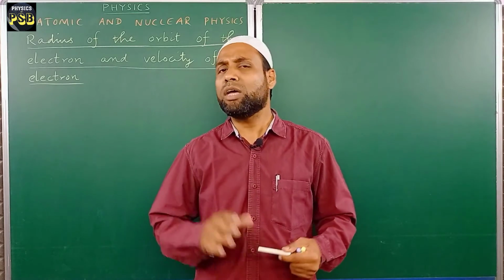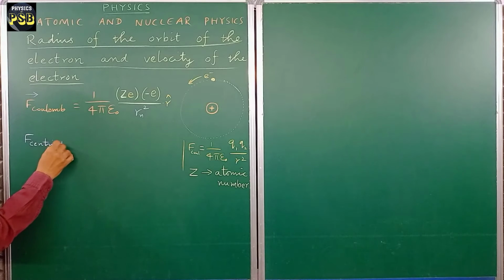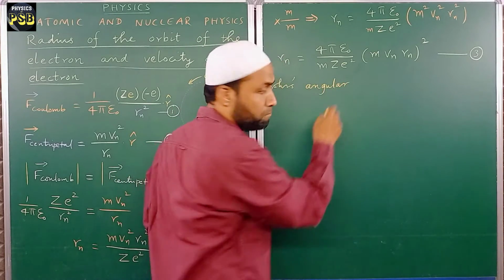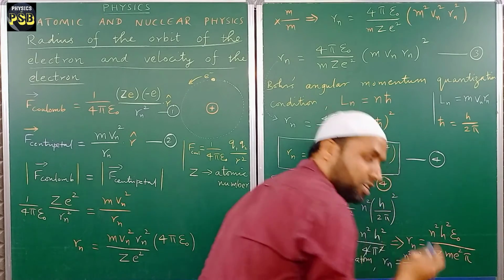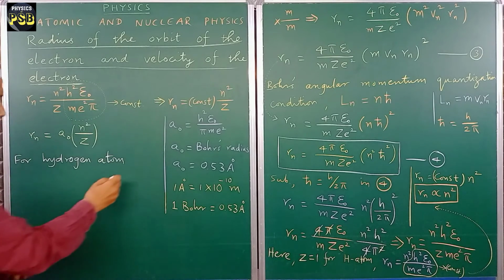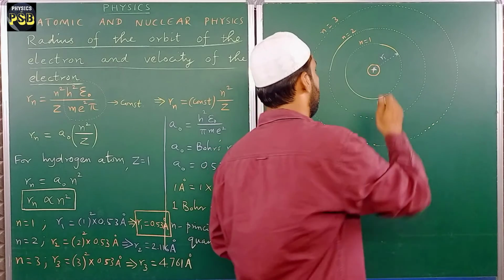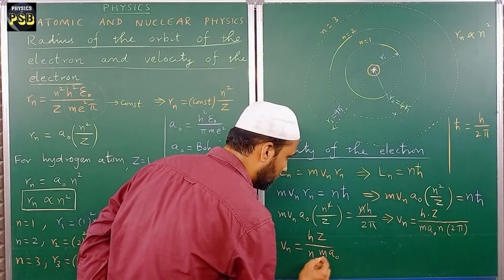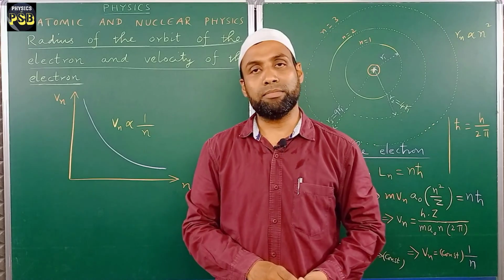The radius of the orbit and velocity of the electron| Atomic and Nuclear Power| 12th Physics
This video shows the method of deriving the expression for the radius of the orbit and it also shows the method of deriving the expression for the velocity of the electron.@siddeeqbasha

My Laptop
Acoustic Foam
Tripod Stand